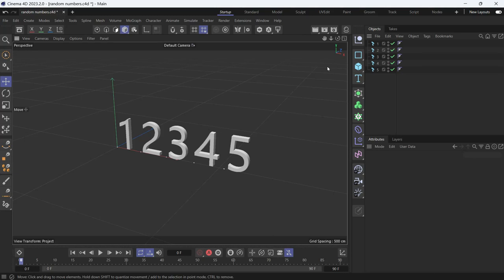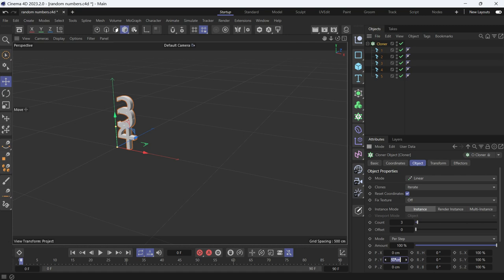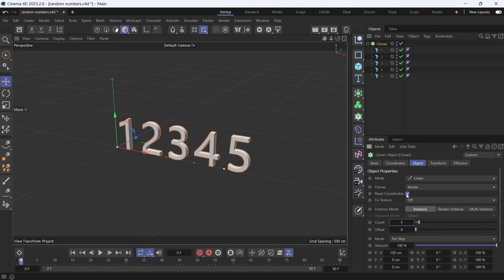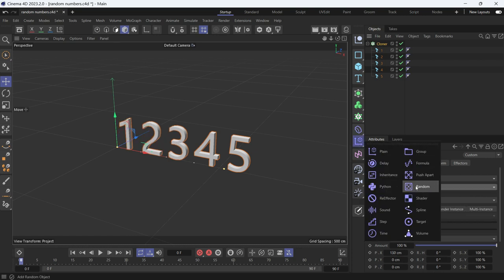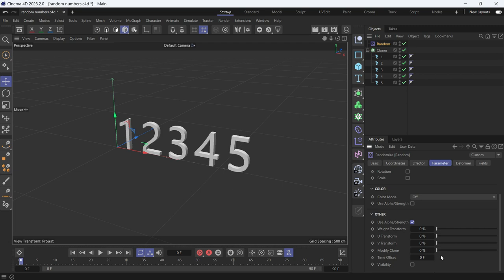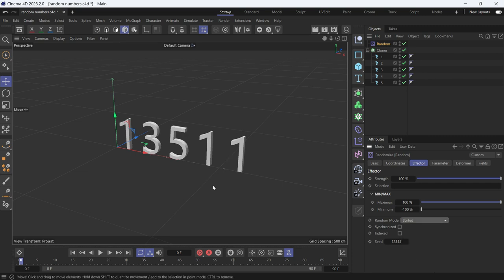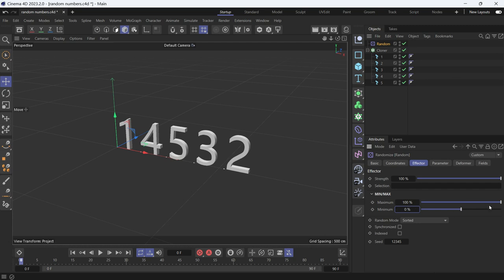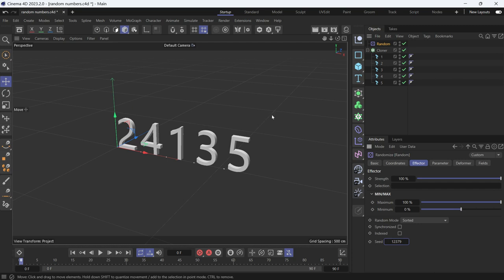How to shuffle numbers using Random effector in sorted mode in Cinema 4D 2023 @MaxonVFX ​